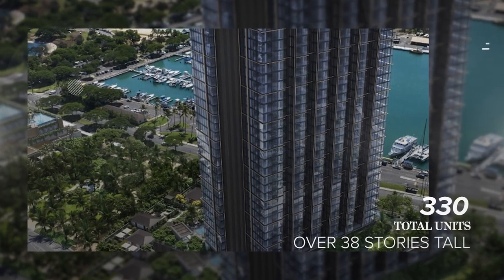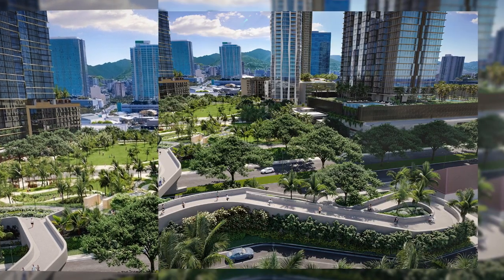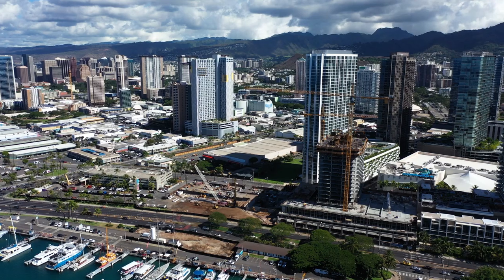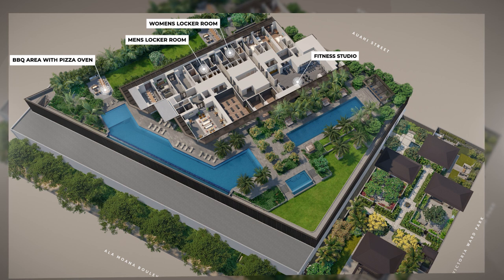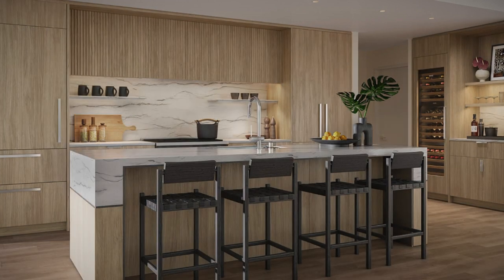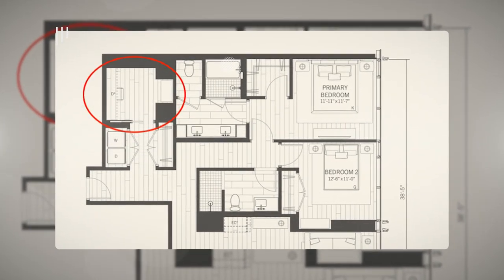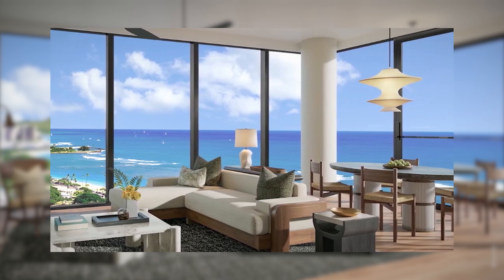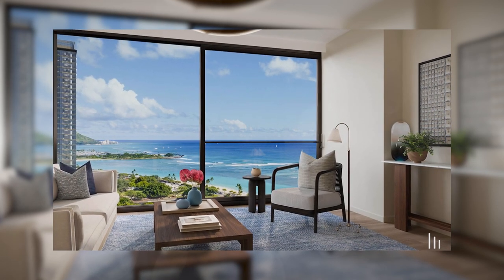Kalae Ward Village: An Agent/Buyer's Unique Perspective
Kalae Ward Village: Explore Ultra-Luxury Living in Ward Village

Let's talk about the newest luxury Ward Village condo called Kalae. I'll be covering everything you need to know about this new project, including where Kalae is located in the Ward Village master plan and why this project is one of the fastest selling condos in Kakaako.

Ward Village is one of Honolulu's premier master plan communities developed by The Howard Hughes Corporation. No other neighborhood in Hawaii comes close to what Ward Village has to offer.

My name is Holden Lau, and I'm a realtor that specializes in representing buyers in the Ward Village neighborhood. I've represented buyers in all of the Ward Village condo projects with another $40M in contracts for projects under construction.

The Launiu was just announced by Howard Hughes and will start sales in late 2023.

00:00 Introduction
00:26 Kalae Overview
01:07 Project Location
01:39 Projects Coming up in Ward Village 1st row
02:26 Kalae Views
02:41 Amenities
03:47 The Residences
05:19 Floor Plans